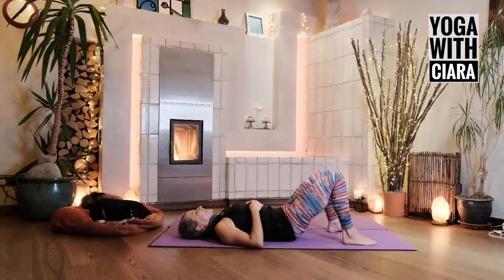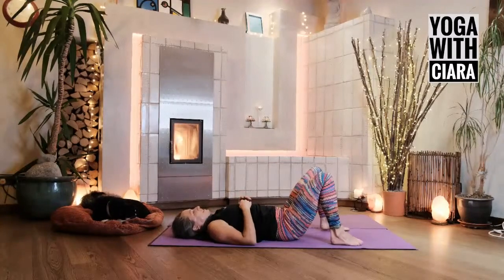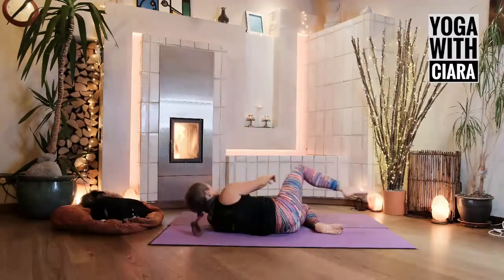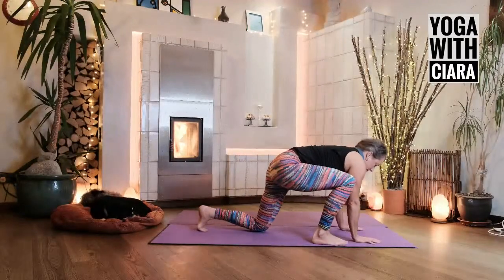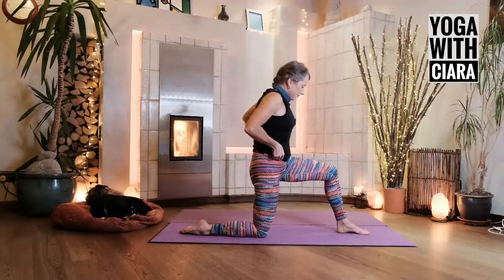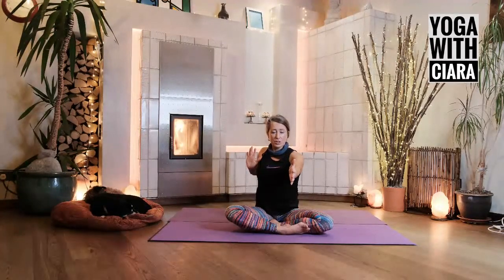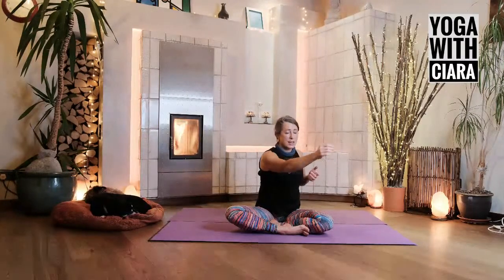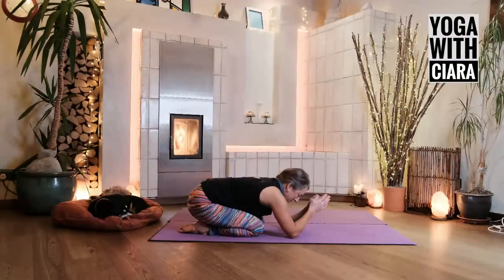DAY 15 : FLOW : Yoga With Ciara 20min for 28days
Kung Fu Seaweed,
SMILE!
Laugh out loud!
Creating a zone of influence and pushing out that which does not serve you, pulling in recourses, love connections, family, friends, neighbors, all beings that support us...
Be well.
Warmly Ciara

20min every morning as a Live Stream YouTube Class.

What is FLOW?
We will move with breath
Flow with the breath
We will breath some life into our movements
Your breath influences your mobility, your strength, awareness, the softness, and the internal connection to what you are doing.
Lets spend some time researching and discovering what the breath will do in our practice.
The deep internal connection between our breath and our movement.

We will be adding in spinal movement into posture, how do we flow, connect and wiggle in poses, to create more range of motion, more strength, and more health.
Body waves, pelvic tilting, belly rolling, shoulder rolling, twisting, and flow states in the body

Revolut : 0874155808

Click here if you would like instructions how to set up a regular payment on PayPal or Revolut.

Lets see where it brings us!!

If you are looking for another 28-day practice with Ciara you can try DEEP (December 2020), CONNECT (November 2020) and STRONG (October 2020)

Some quotes from my favourite ideas man
James Clear who wrote Atomic Habits

"Stop worrying about how long it will take and get started. Time will pass either way."

"You do not rise to the level of your goals. You fall to the level of your systems.
Your goal is your desired outcome. Your system is the collection of daily habits that will get you there.
"Decide the type of person you want to be. Prove it to yourself with small wins."

"Never miss twice. If you miss one day, try to get back on track as quickly as possible."
“Your actions reveal how badly you want something.  If you keep saying something is a priority but you never act on it, then you don’t really want it.  It’s time to have an honest conversation with yourself.  Your actions reveal your true motivations.”

For more on this concept, read Atomic Habits.